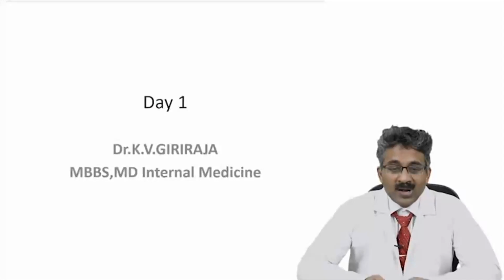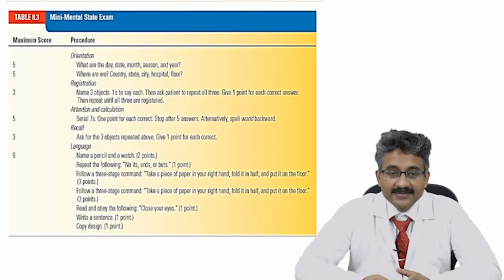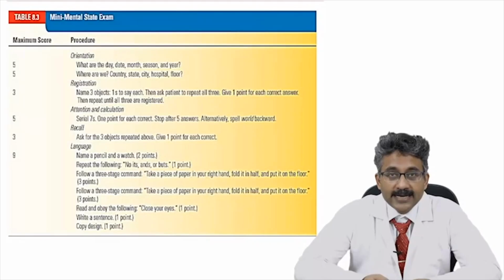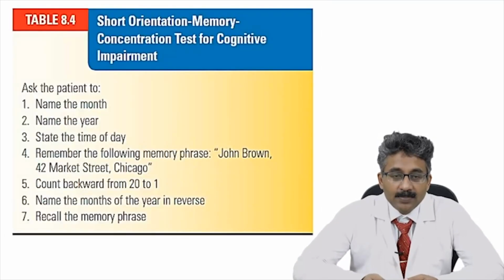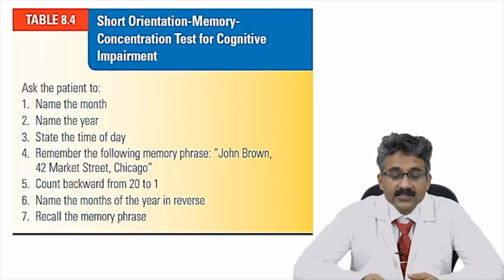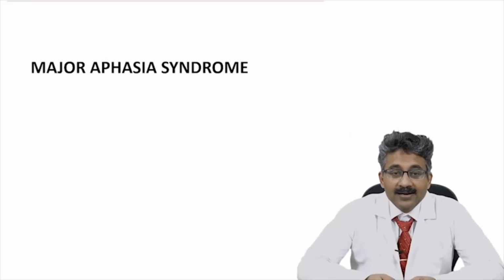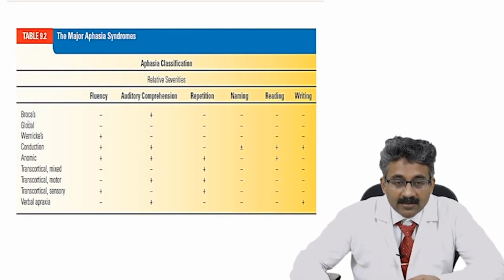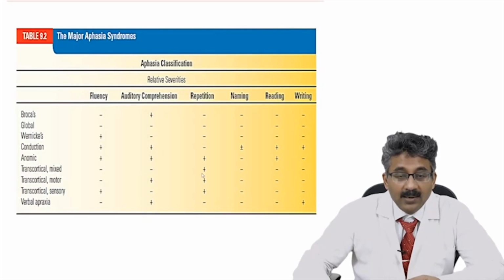Higher Mental Function | DrKVGiriraja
This video deals with higher mental function of CNS examination